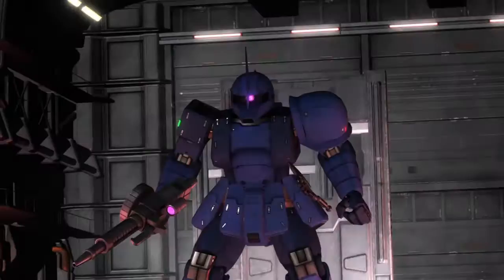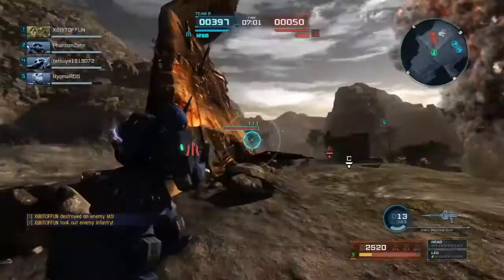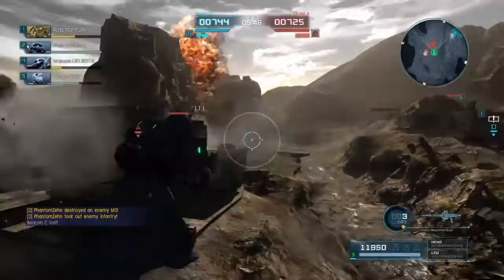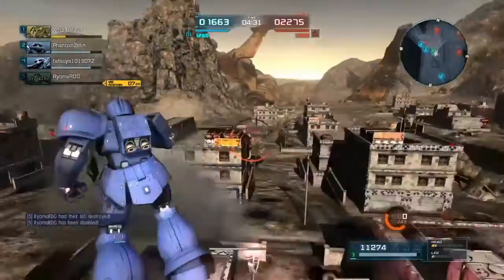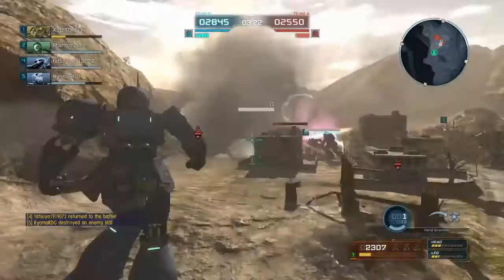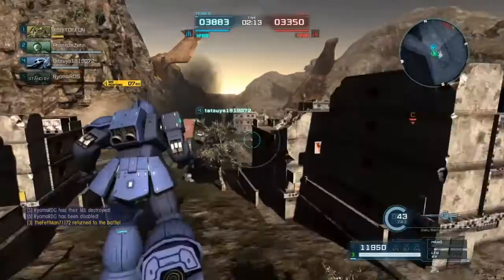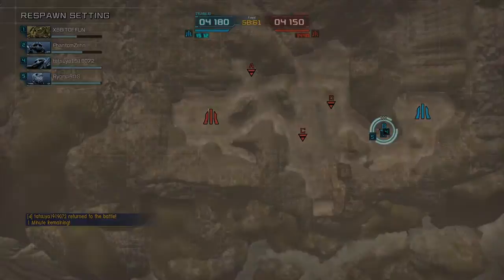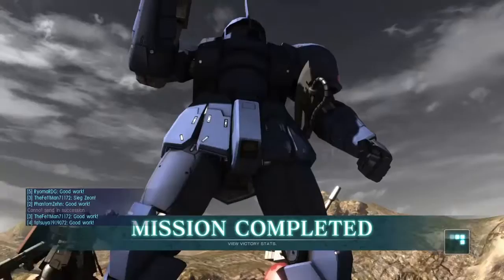Gundam battle operation 2 Blue Giant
The Blue Giant Zaku I Doing work